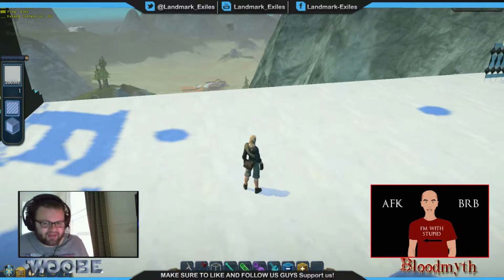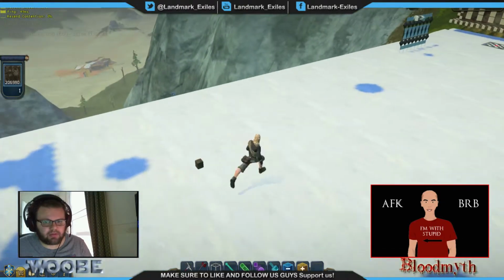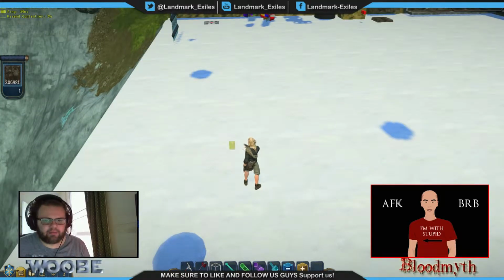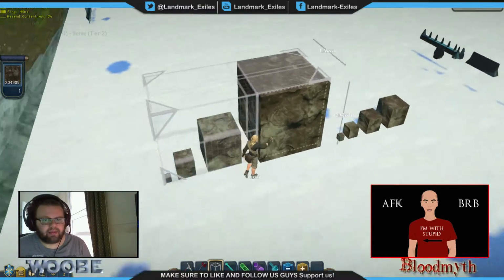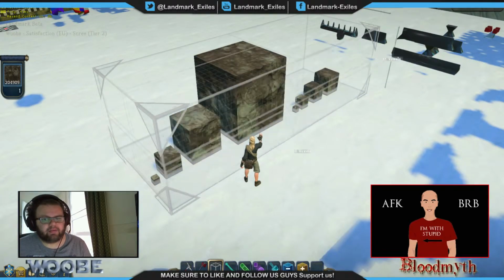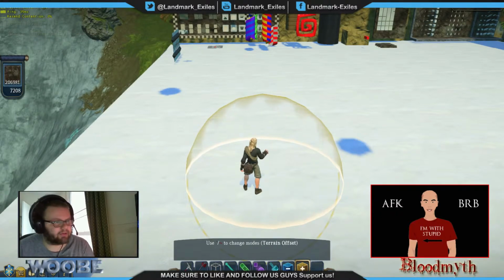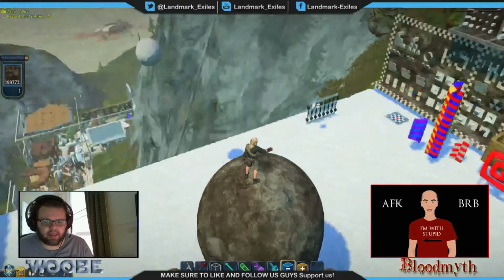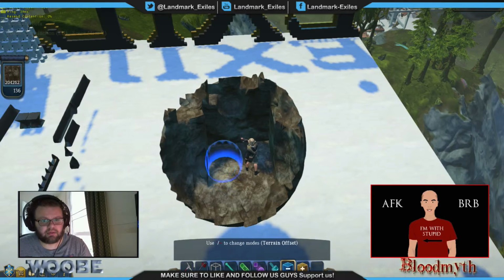Woobe's Getting Started Guide to Landmark Tools - 2 / 6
I have taken the time to go through all the tools and building features of landmark to guide beginners through playing the game and to help not get overwhelmed by the tools.